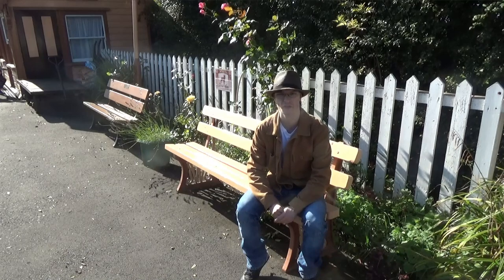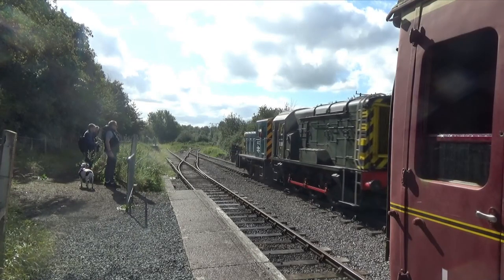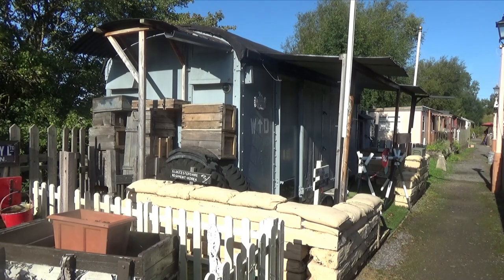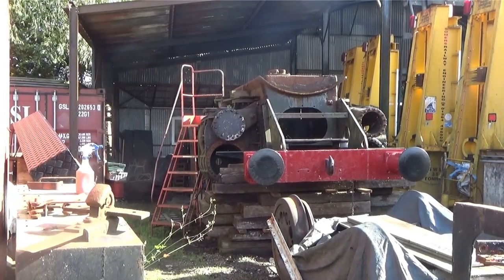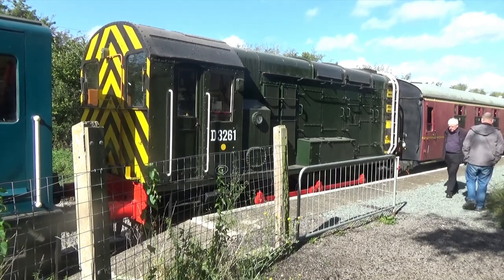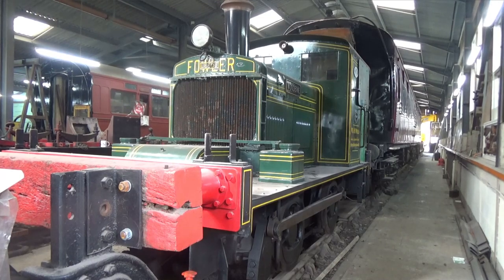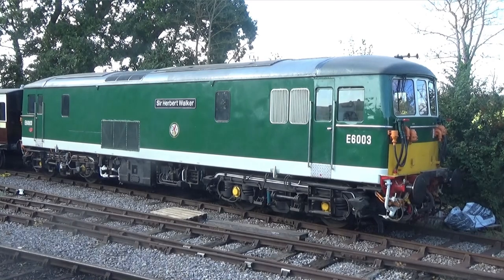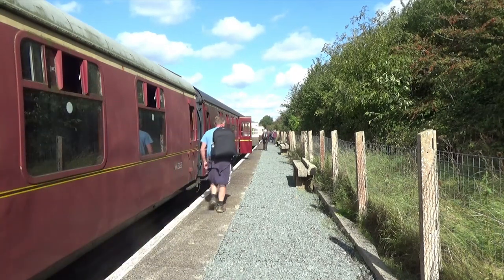Swindon Showcase: Swindon & Cricklade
Episode 3 of a 3 part mini series looking at the railway in the historic town of Swindon ending with the other railway in the town the Midland & South Western Junction.